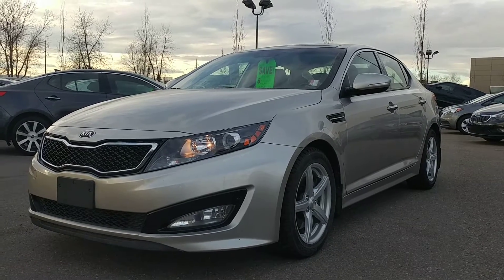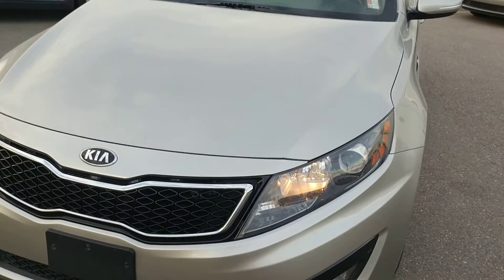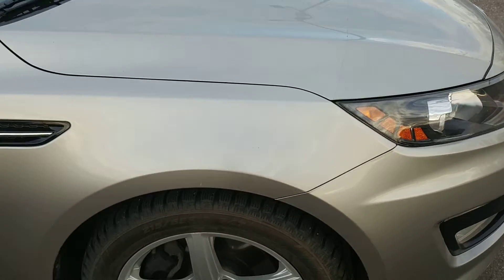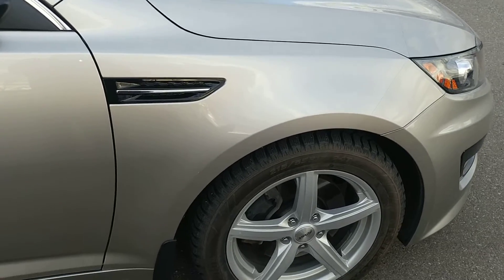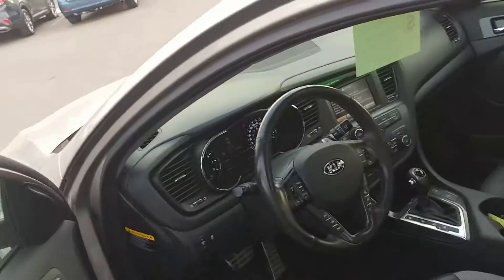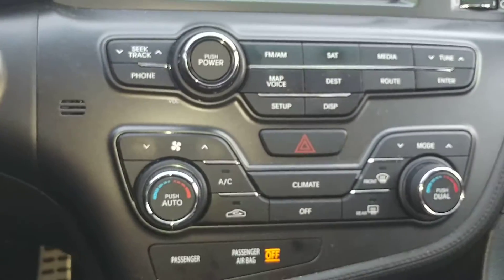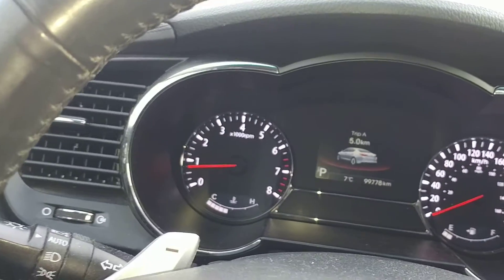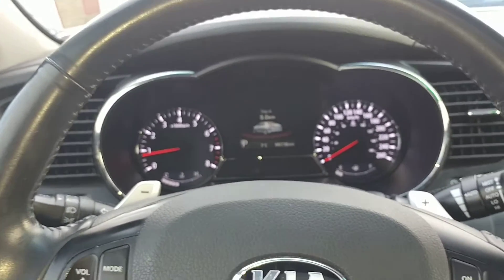The 2013 Kia Optima Sx Turbo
A real game changer